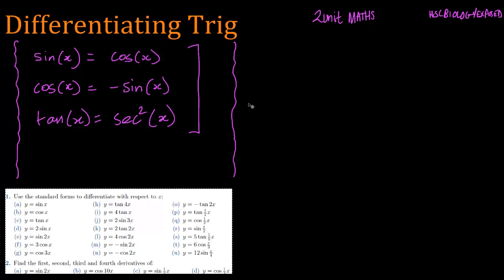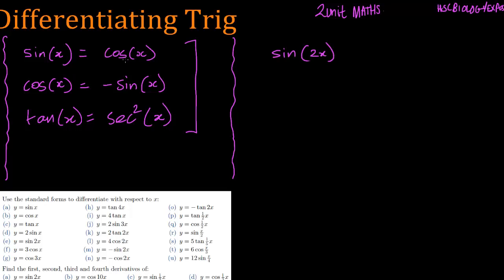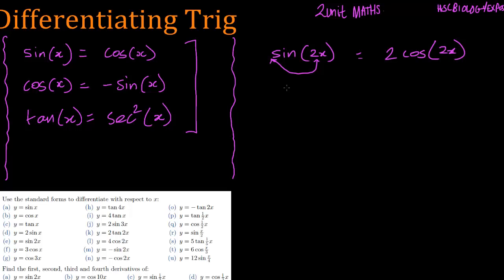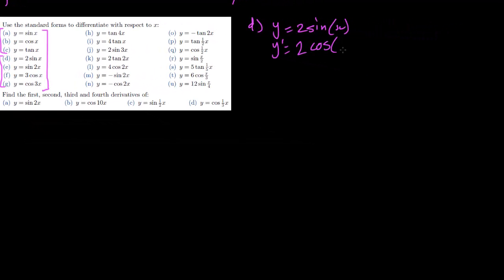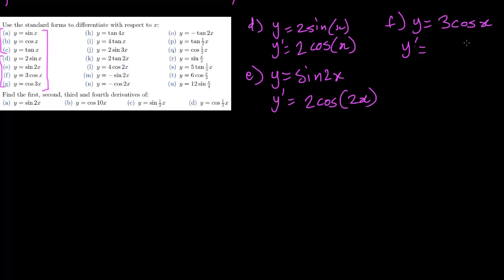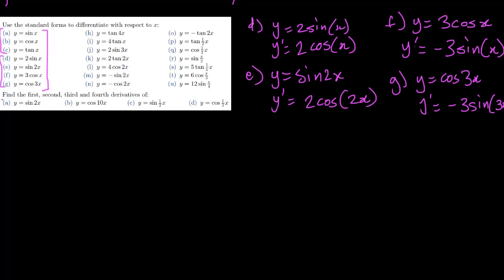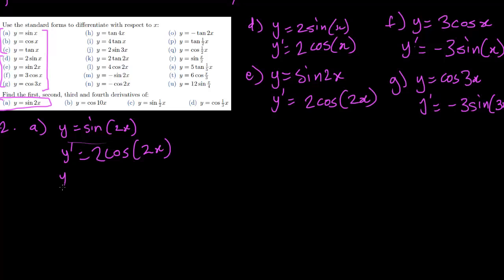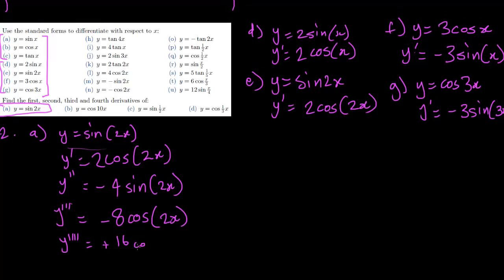How to differentiate trig equations with examples - 2unit maths HSC